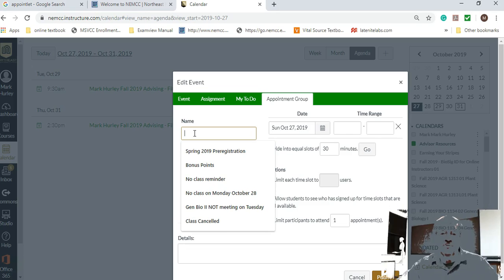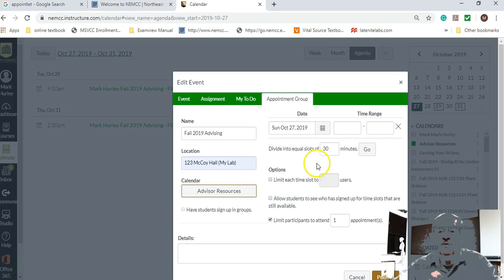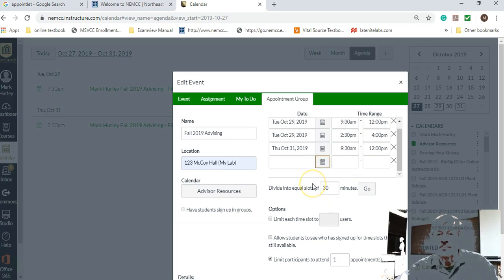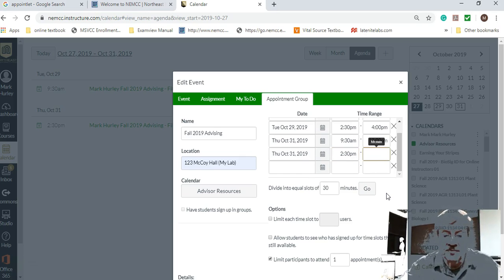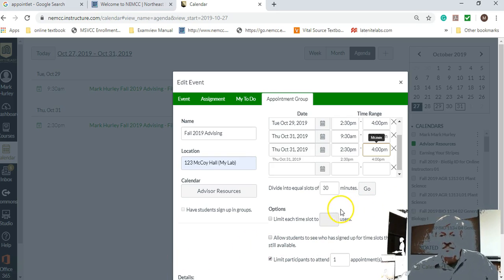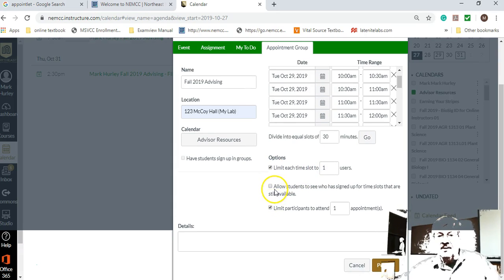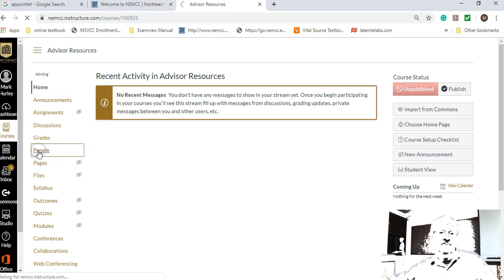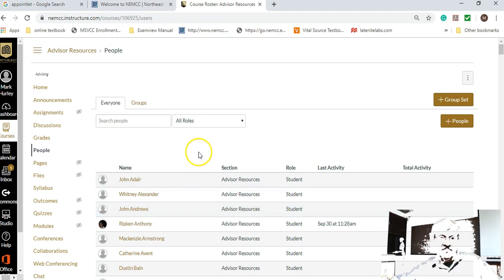RockyCanvasAppointments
This video describes how to set up Canvas to allow students to schedule advising appointments.